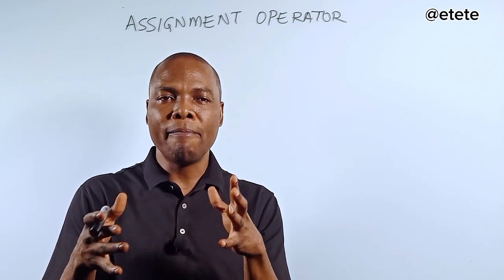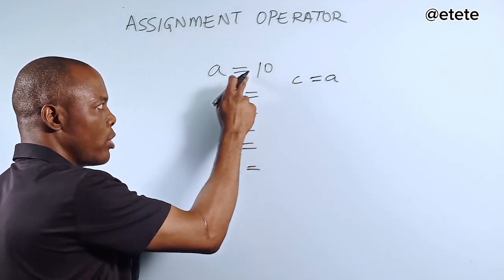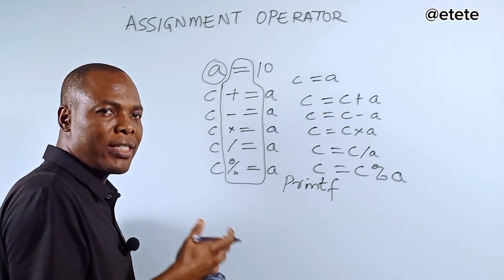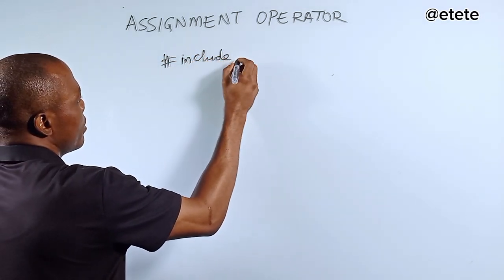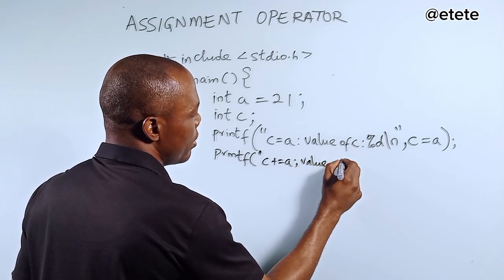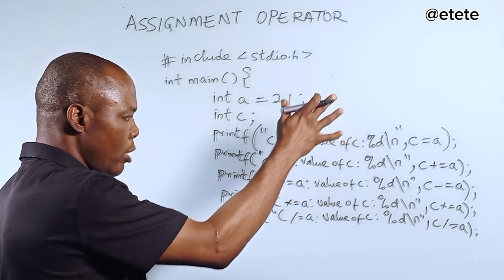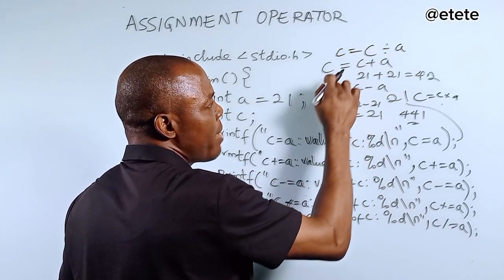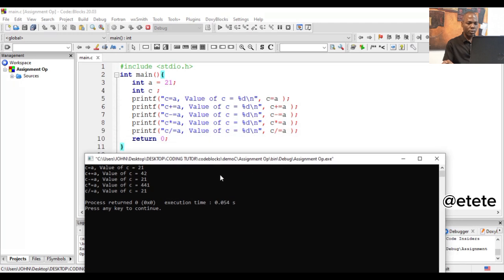Assignment Operator in C: The accountant of the Realm.